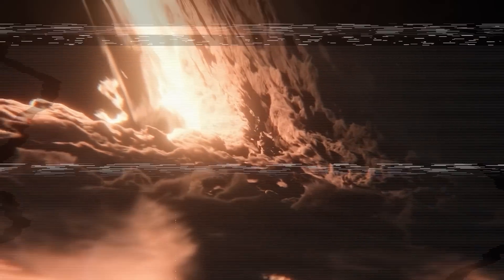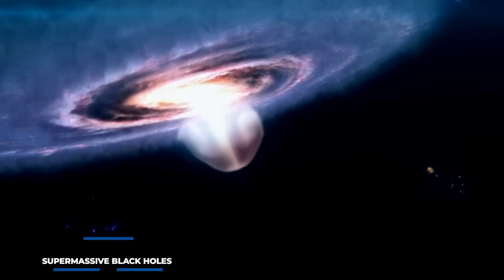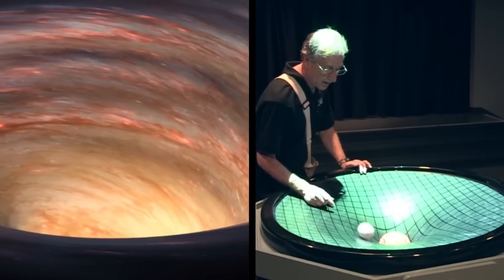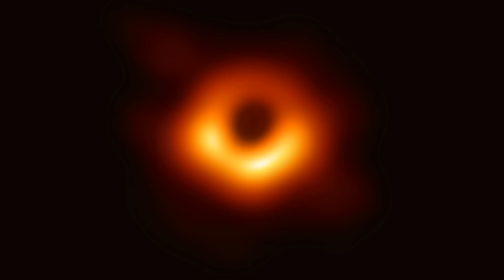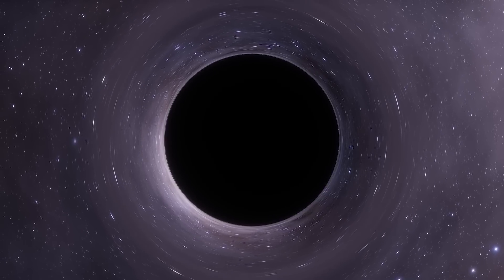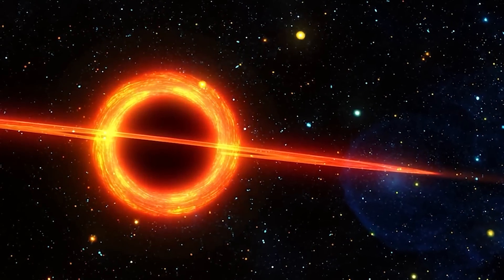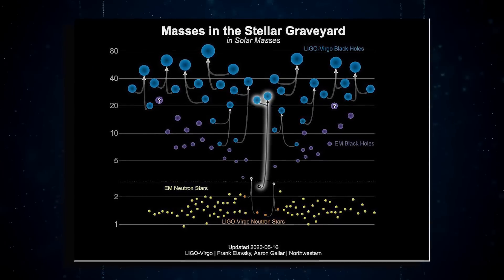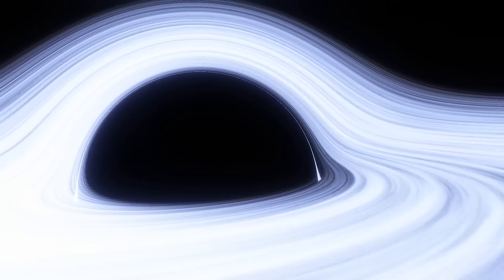4 MINUTES AGO: James Webb Telescope Just Detected A MASSIVE Object In Space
Prepare to have your mind blown and your understanding of the universe shattered! Black holes, those enigmatic and ominous monsters of outer space, have always been shrouded in mystery, with their insides being the subject of countless scientific debates and Hollywood blockbusters. But now, brace yourselves for a groundbreaking discovery, as scientists have achieved the impossible and captured the first-ever images from inside a black hole! What secrets do they hold? What mind-boggling phenomena occur within these cosmic beasts? In today's video, we will embark on an epic journey into the depths of a black hole to uncover the mysteries that lie within!
There's something eerily captivating about black holes, with their enigmatic nature and mind-bending qualities that scientists still struggle to comprehend. It's a place where time loses all meaning and light itself is ensnared by its gravitational pull. So, what exactly are black holes, and how do they come to exist? In short, black holes are born from the remnants of massive stars that collapse in on themselves, creating an object so dense that it exerts a pull so strong that nothing can escape, not even light. But there's more to the story than that. Did you know that there are three different types of black holes? The smallest are stellar mass black holes, weighing between 1 and 100 times the mass of our Sun, while the most massive known supermassive black holes can have masses of millions, if not billions, of times that of the Sun. And then there's the mysterious intermediate mass black holes, which are thought to bridge the gap between the other two.